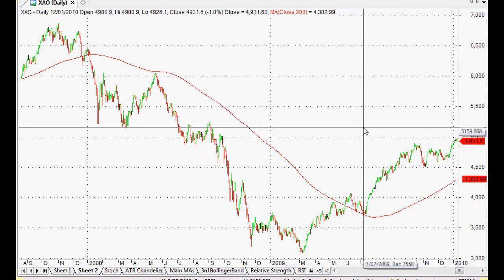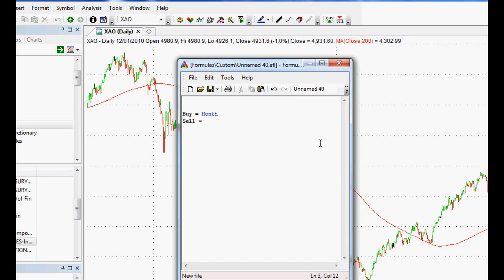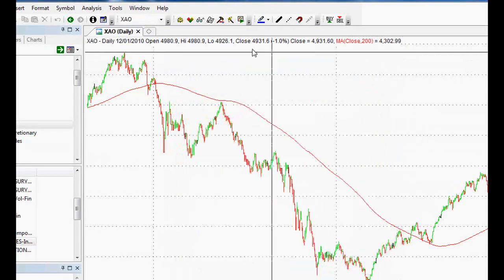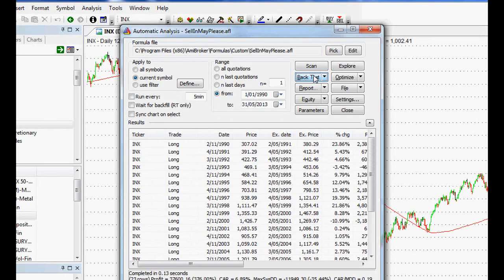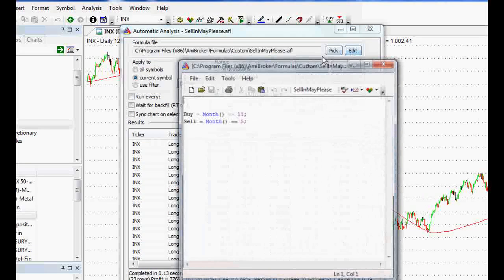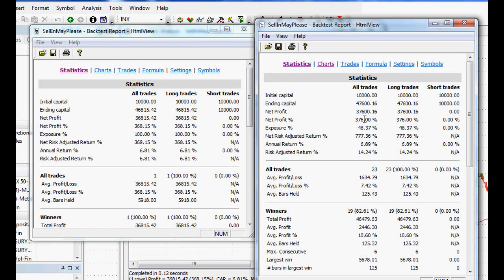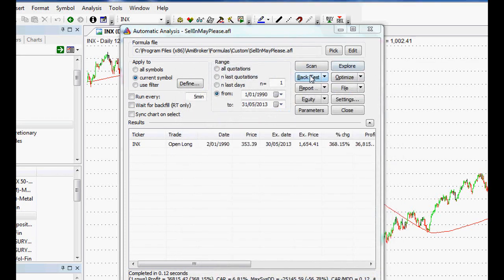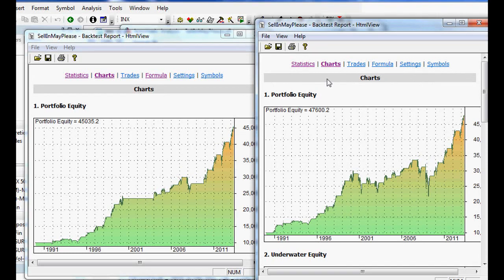Trading System - How To Code A "Sell In May And Go Away" Trading System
This video looks at the infamous "Sell In May and Go Away" and the actual automated test results we got from coding it into Amibroker using Amibroker Formula Language (AFL).

We also add a 200 day Moving Average to see if this improves the test results, as this is another popular market barometer.  The results are not what you might think!